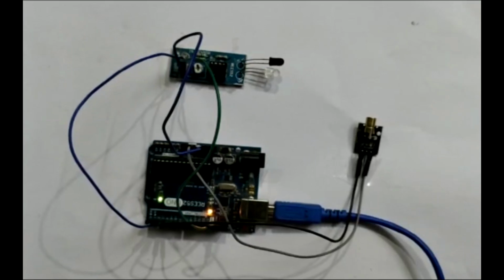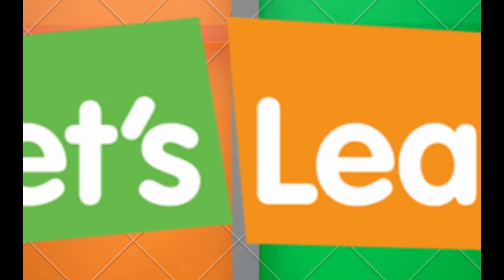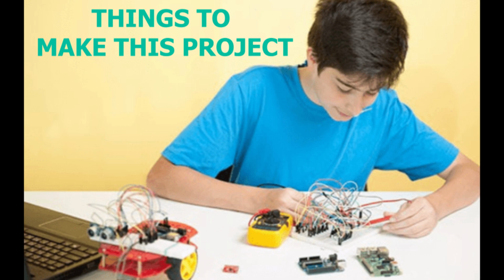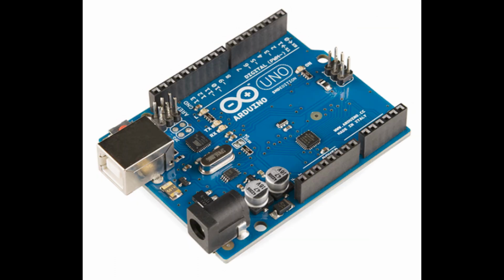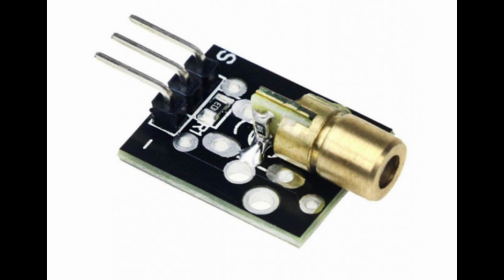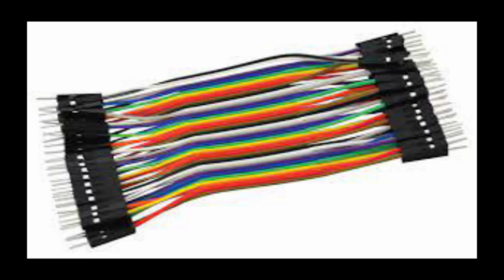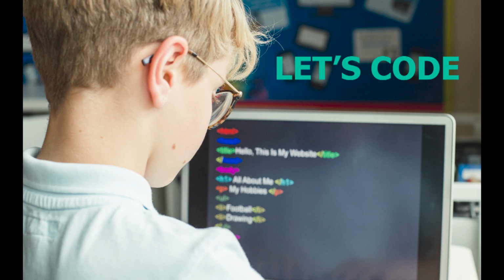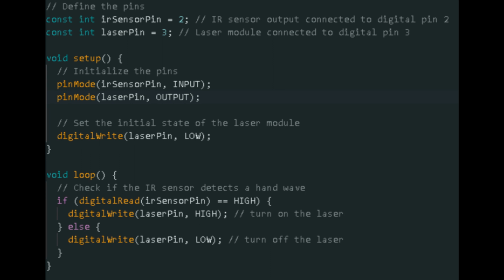I finally TURNED ON an LASER TRANSMITTER with an IR SENSOR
lCODE:-
// Define the pins
const int irSensorPin = 2; // IR sensor output connected to digital pin 2
const int laserPin = 3; // Laser module connected to digital pin 3

void setup() {
  // Initialize the pins
  pinMode(irSensorPin, INPUT);
  pinMode(laserPin, OUTPUT);

  // Set the initial state of the laser module
  digitalWrite(laserPin, LOW);

void loop() {
  // Check if the IR sensor detects a hand wave
  if (digitalRead(irSensorPin) == HIGH) {
    digitalWrite(laserPin, HIGH); // turn on the laser
  } else {
    digitalWrite(laserPin, LOW); // turn off the laser